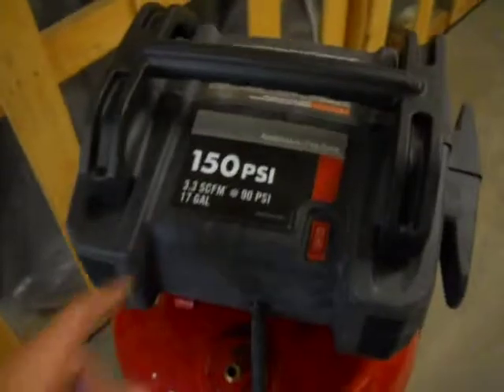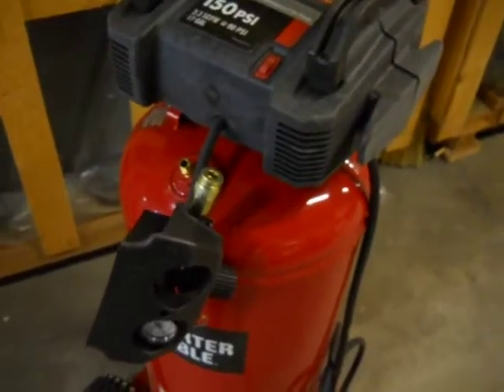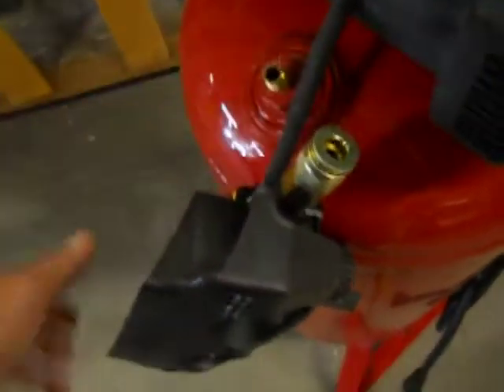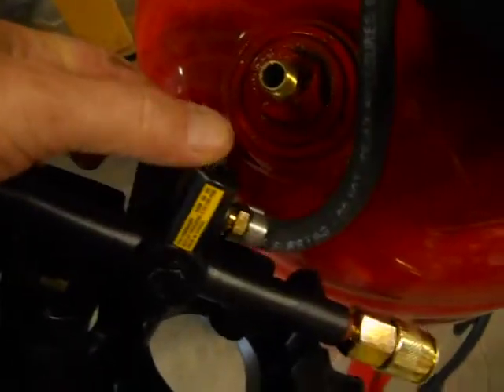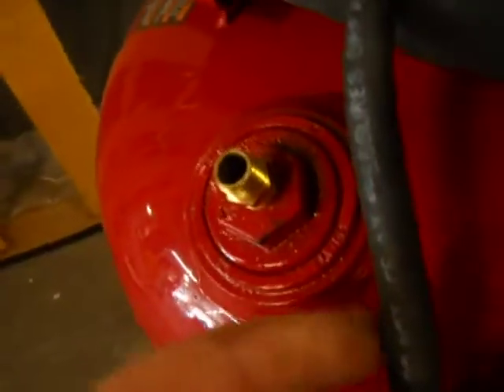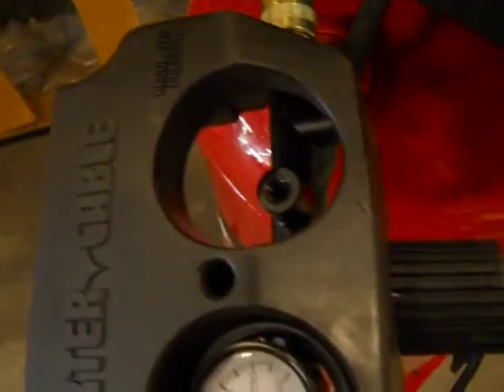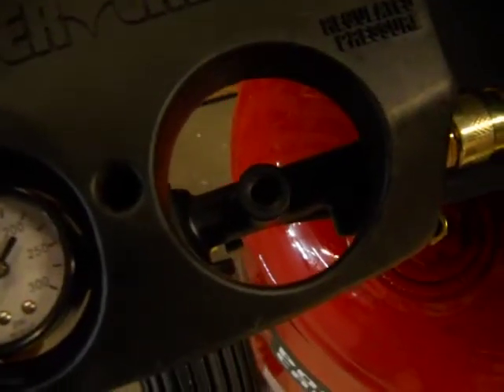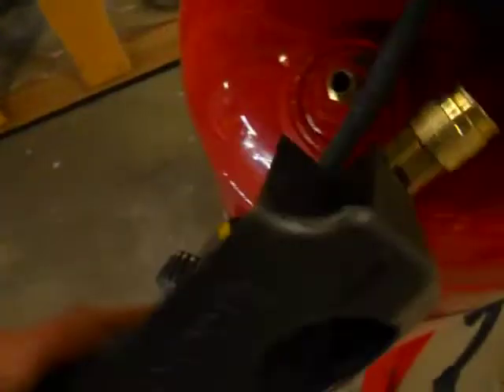PORTRER CABLE 17 42972